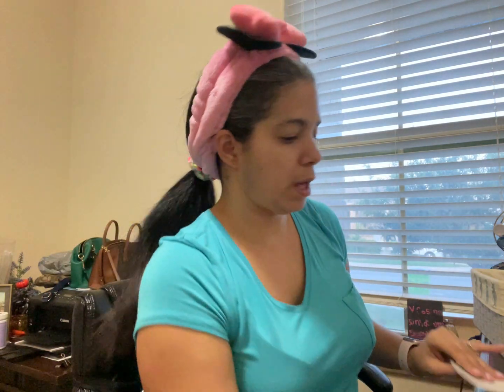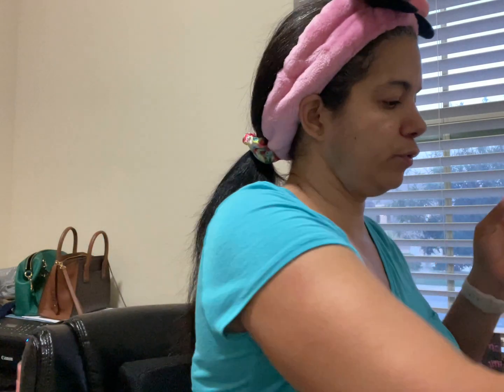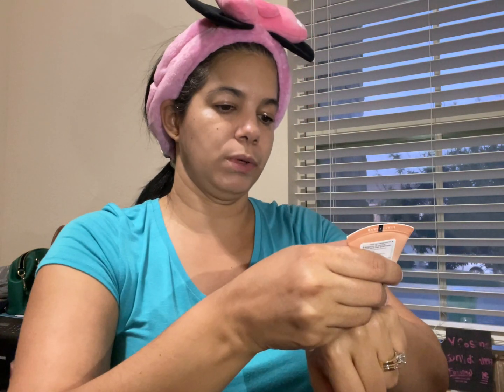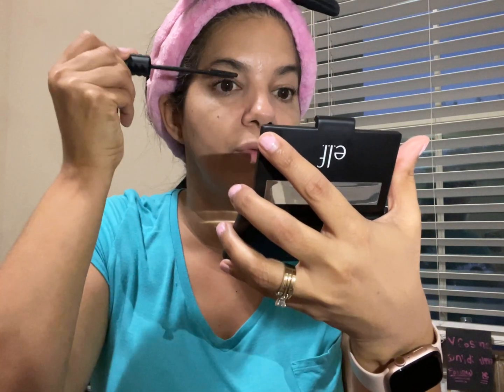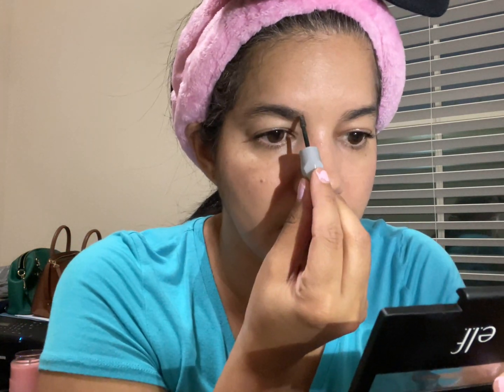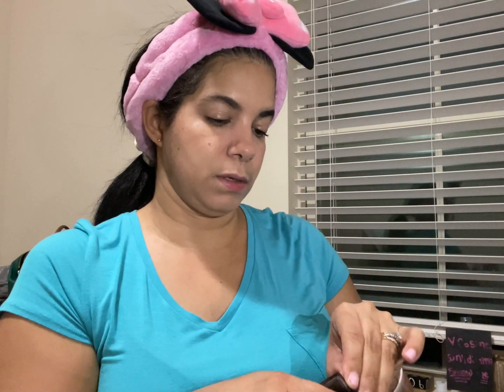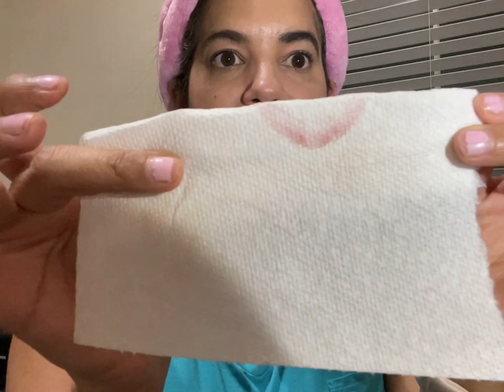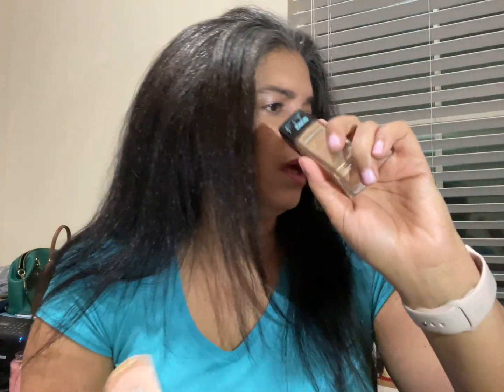My Favorite Makeup by V. Gonzalez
If you are planning on ordering this products do it during prime week better prices in July 2023

Days are below
Amazon July 11-12
Walmart July 10-14
Target July 9-15

Maybelline Dream Fresh 8 in 1 Skin Perfector BB Cream, Medium Deep, 1 fl oz & 120 medium

wet n wild Color Icon Eyeshadow Trio, Walking On Eggshells

Maybelline Fit Me Matte + Poreless Liquid Oil-Free Foundation Makeup, Natural Beige, 1 fl; oz

Milk Makeup Lip and Cheek Tint - Pigmented Cream Stick - Natural Vegan Formula - 0.21 Oz (WERK - Dusty Rose)

e.l.f. Corrective Concealer, Erase & Conceal

e.l.f. Cosmetics Eyelash Brow Wand was $1 when purchased my, but now is $2

Catrice | HD Liquid Coverage Foundation | High & Natural Coverage | Vegan & Cruelty Free (034 | Medium Beige)